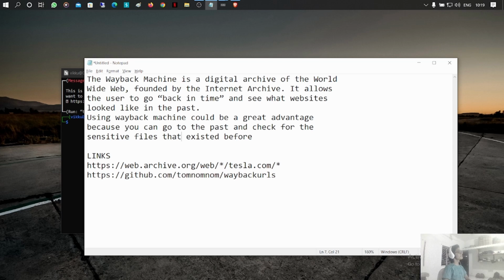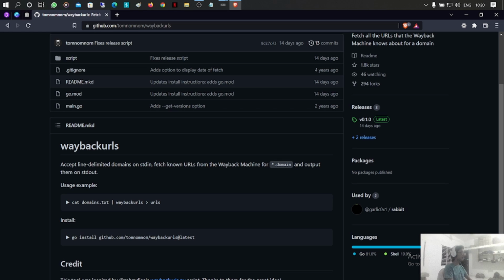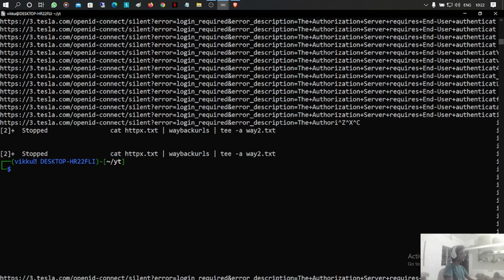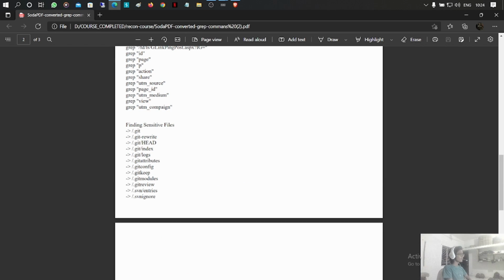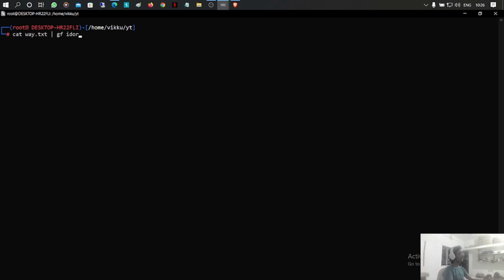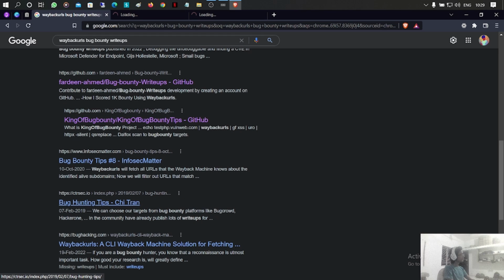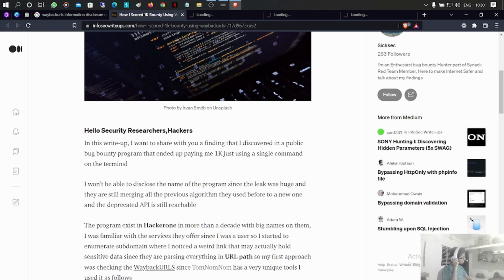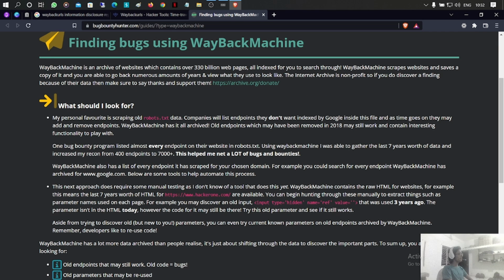The Magic of Wayback machine | Waybackurls for Bug bounty | # BUG BOUNTY 18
Topics Covered :
waybackurls
wayback machine
practical wayback
sesetive info disclosure
pocs
bug bounty
bug hunting course
web pentesting course
command injection
linux by vikku
the cyber boy
practical bug hunting
live bug hunting
live bug bounty
latest bug bounty course
DVWA
portswigger
burpsuite
hhackerone h1
bugcrowd